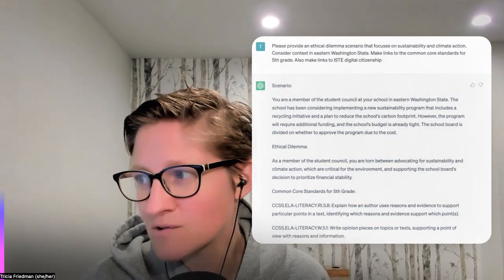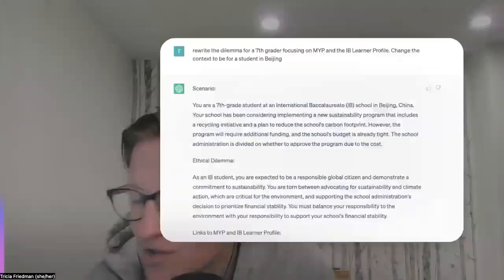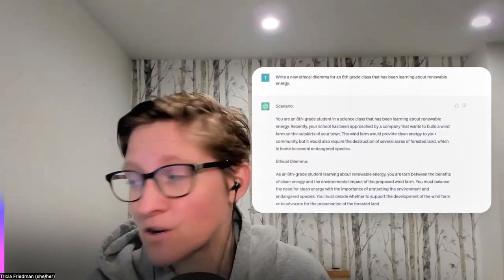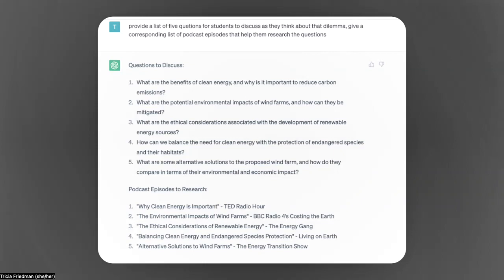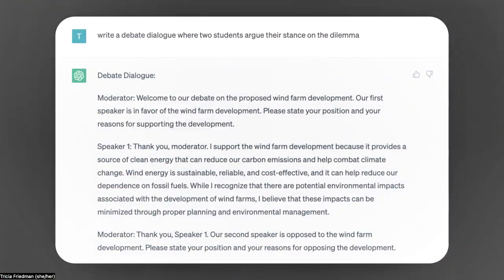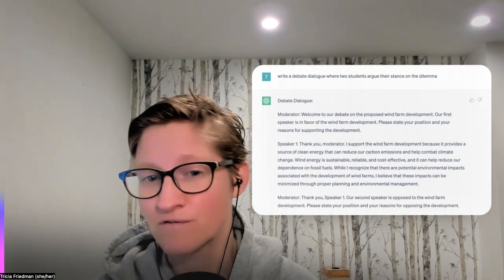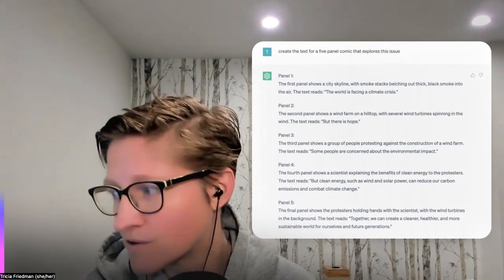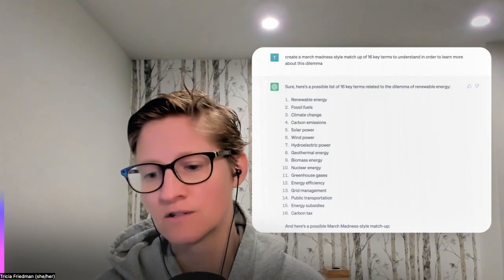Ways to explore ChatGPT for Earth Day